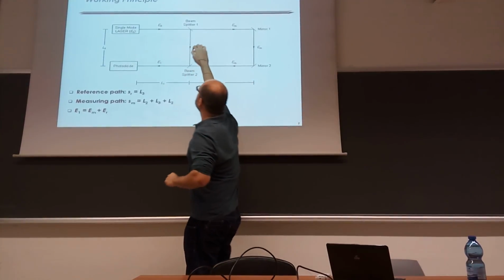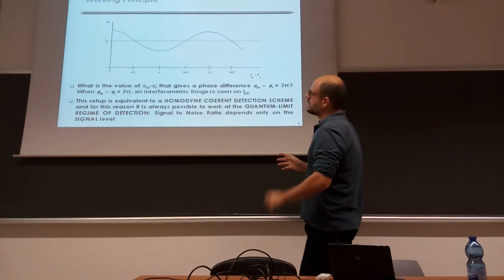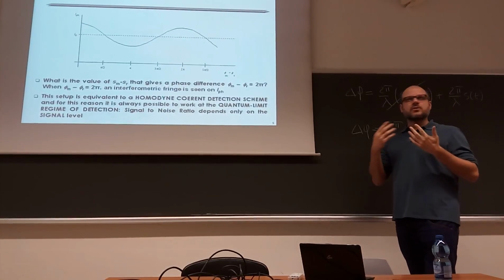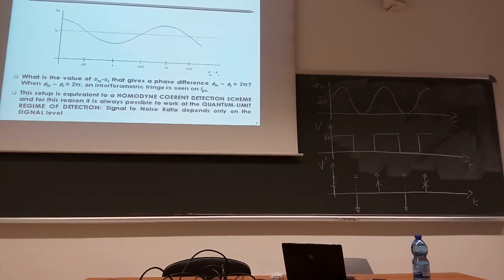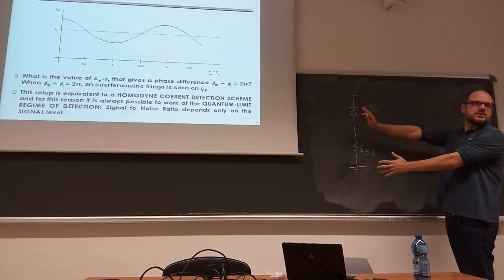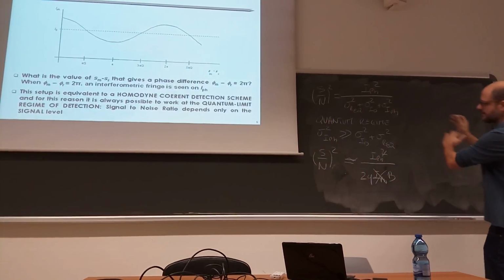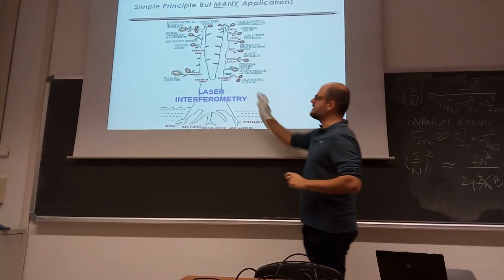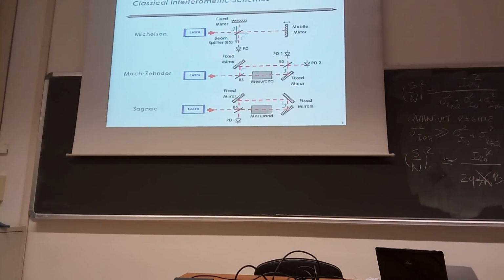Laser Interferometry - 22/11/2017 (Dr. Eng. Enrico Randone) Part 1/3